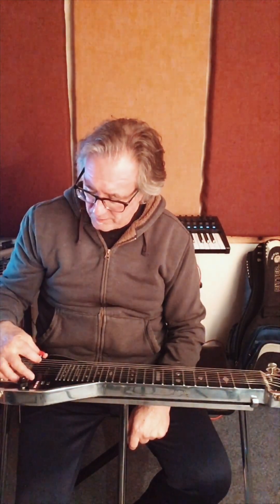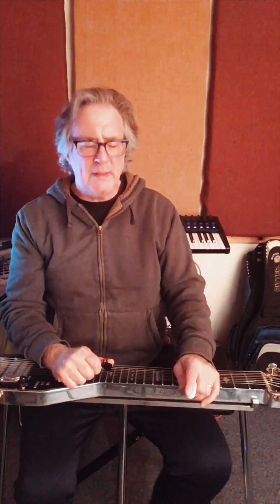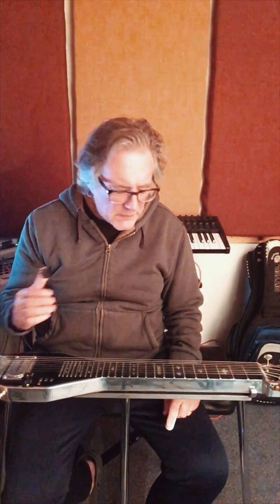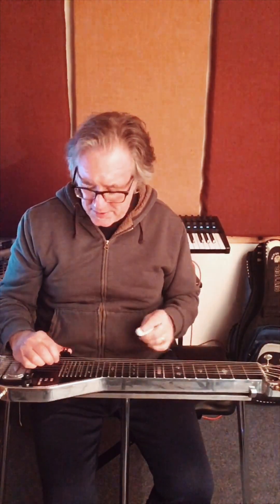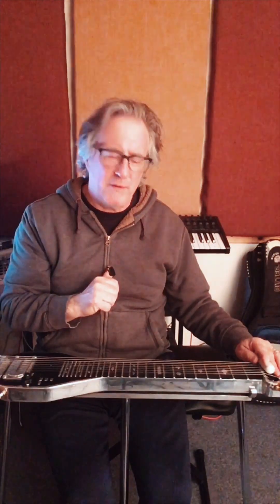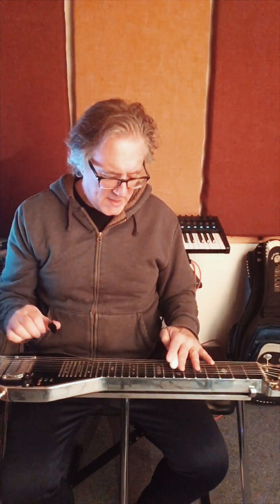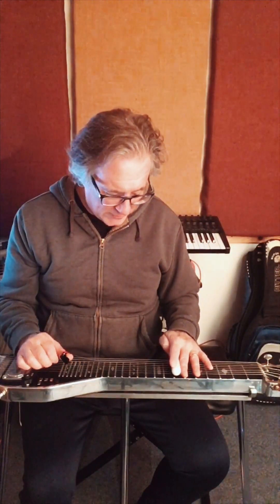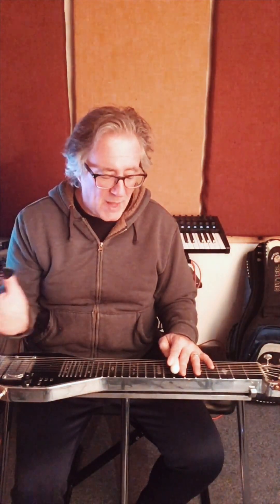A few words about C6 tuning, major scale triad inversions (tonic, subdominant, dominant)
Opening up a little about the C6 tuning I use and how I view the major scale harmonized in triads as tonic, subdominant and dominant.  More to come.